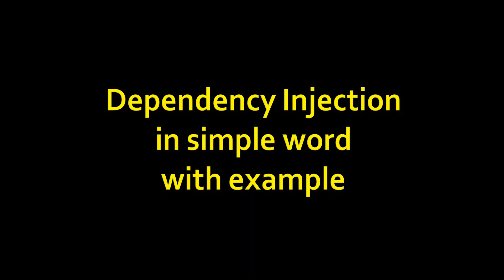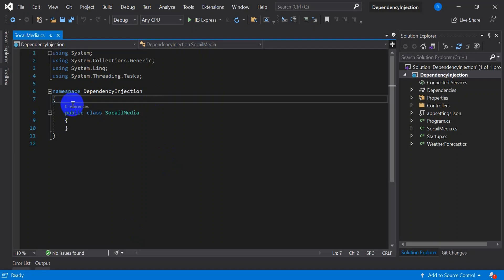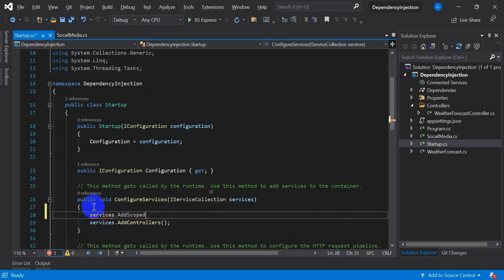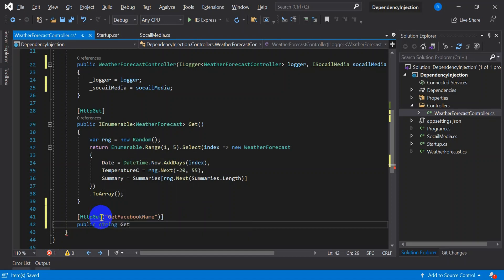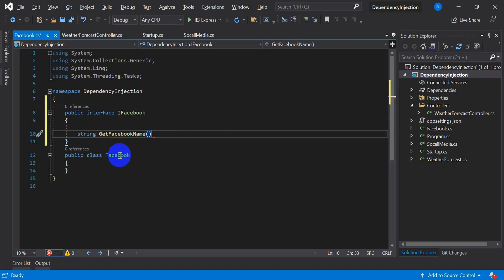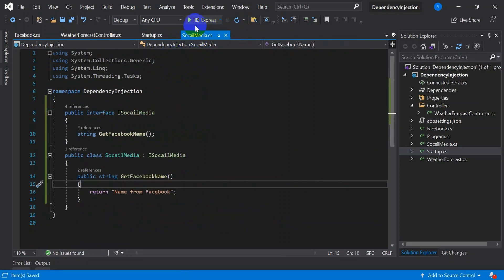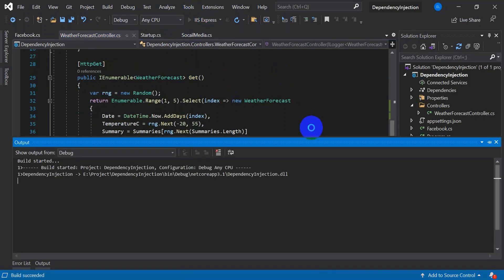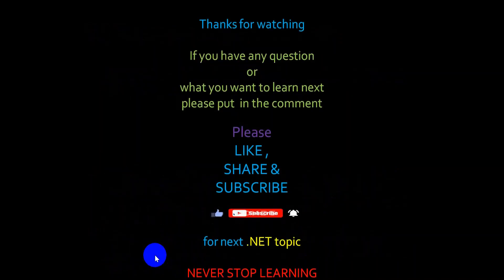Dependency Injection in C# in simple word with Real Time example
The dependency injection (DI) software design pattern is supported by .NET, which is a technique for achieving Inversion of Control (IoC) between classes and their dependencies.
Dependency injection addresses these problems:
• The use of an interface to abstract the dependency implementation.
• Registration of the dependency in a service container in startup.cs
• Injection of the service into the constructor of the class where it's used. The framework takes on the responsibility of creating an instance of the dependency and disposing of it when it's no longer needed.